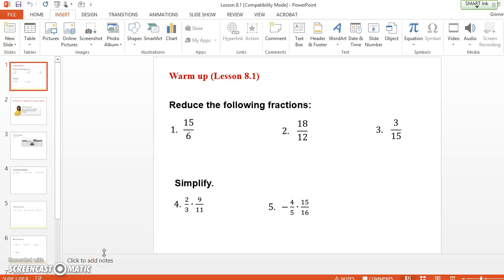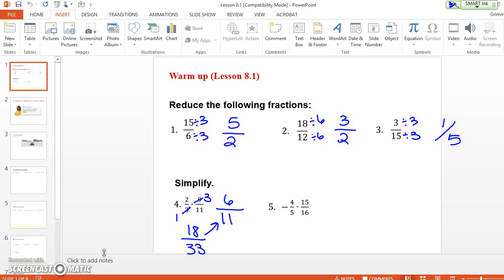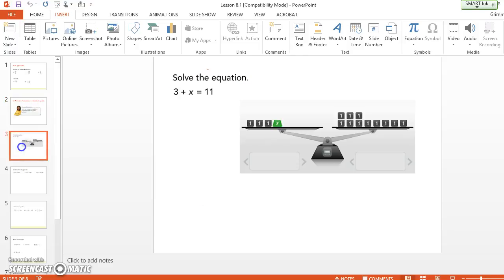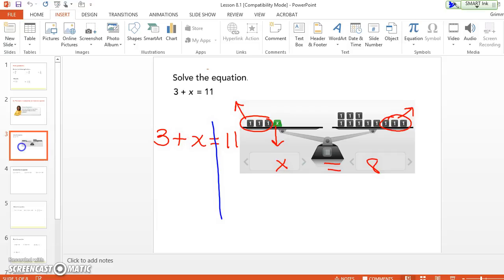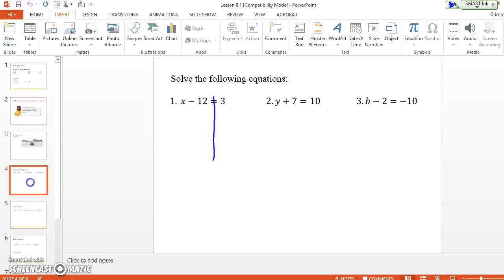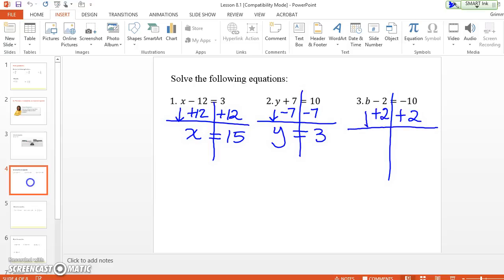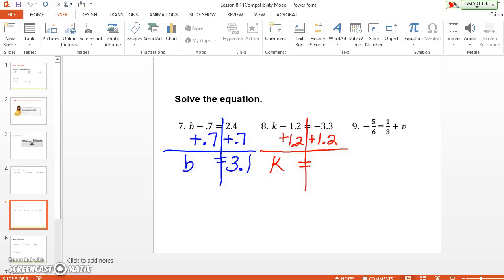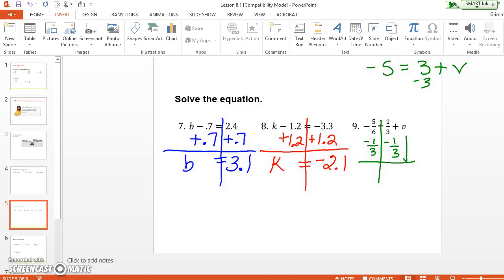Math 7 Lesson 8.1 PART 1